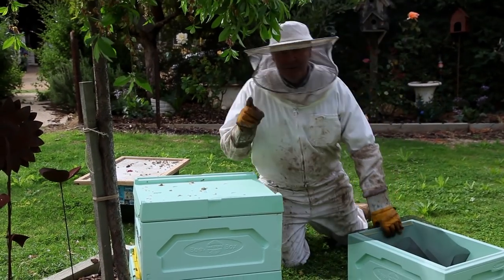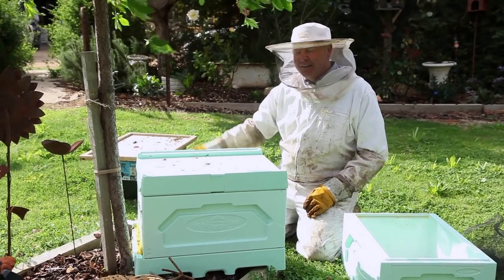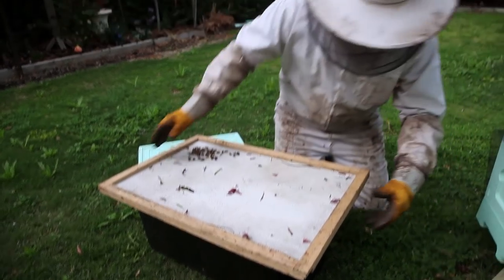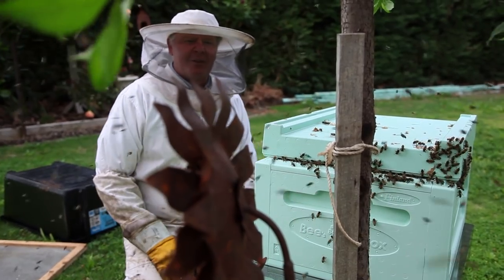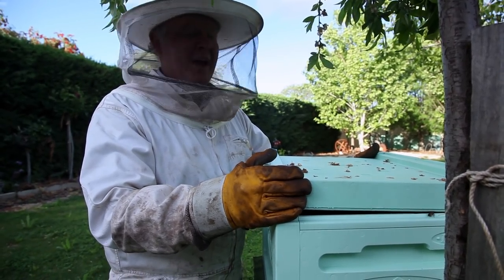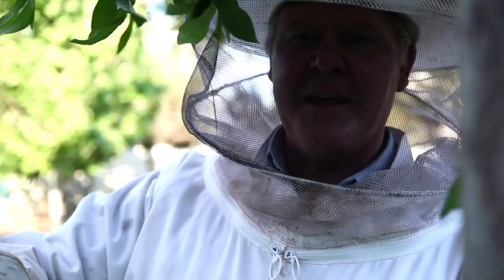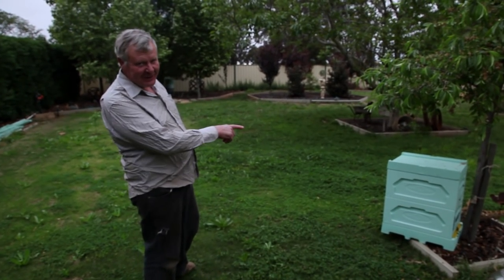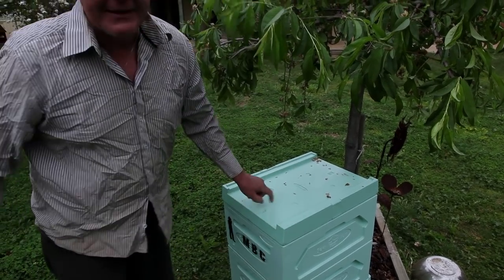Rescuing Bees on a Trailer and a Sweet Box of Bees Part (2 of 3) - Episode 106: "Escap-bees"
In this episode of The Bush Bee Man, Mark tries again with the bees that escaped.

THANK YOU TO OUR AMAZING PATRONS:

Matt Barber
Jack West
Shannen Finnerty
Shuqian Hon
Trisha Dactyl